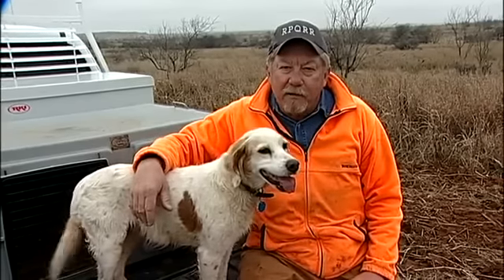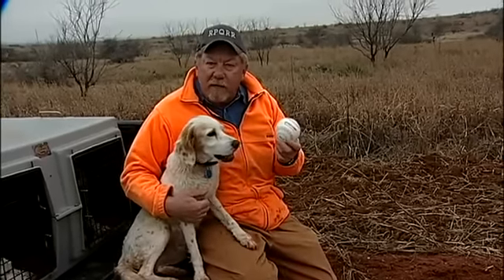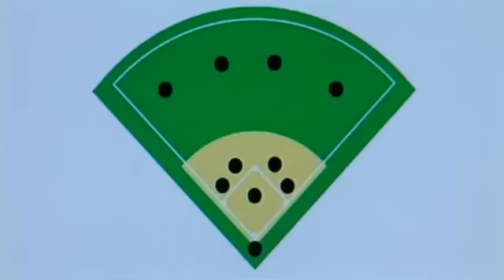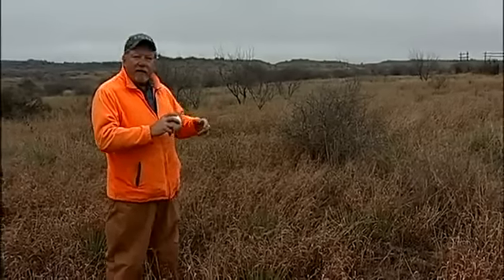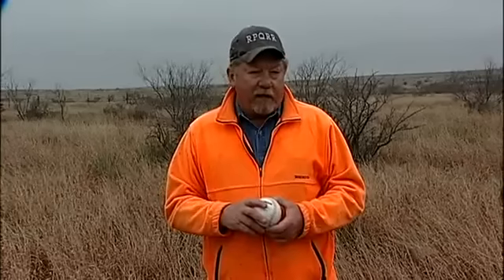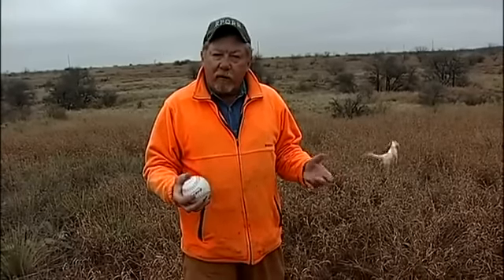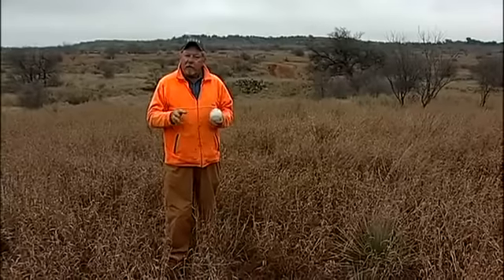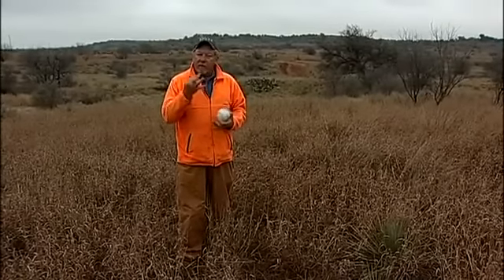Softball Quail Habitat Evaluation Technique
Dr. Dale Rollins with Texas A&M AgriLife Extension Service relates quail habitat to softball and discusses similarities of the two.